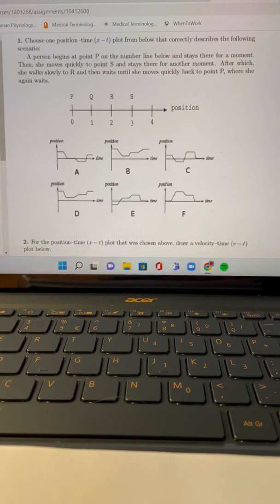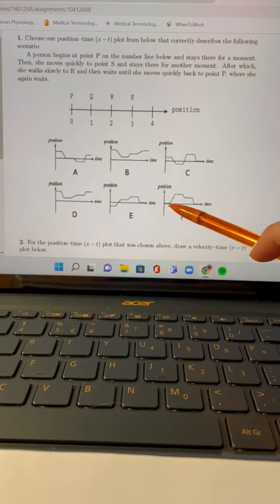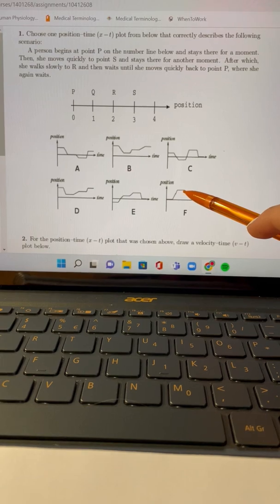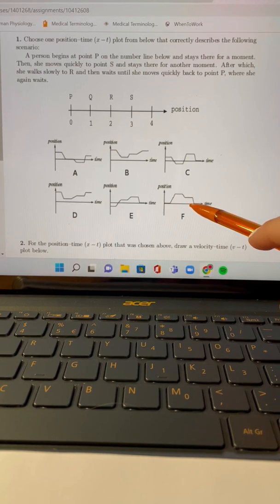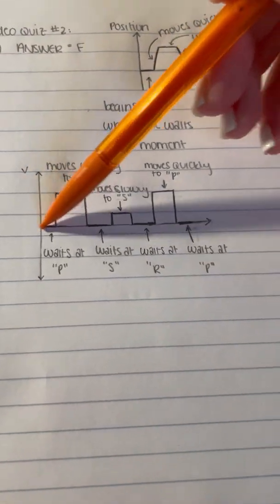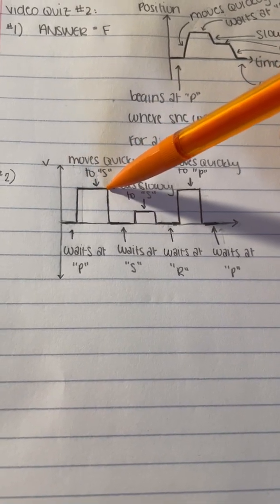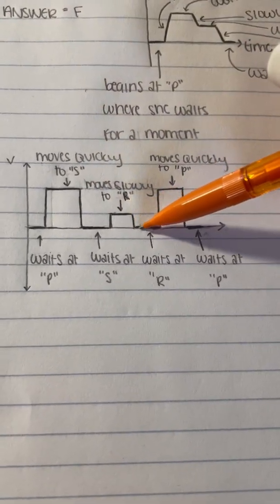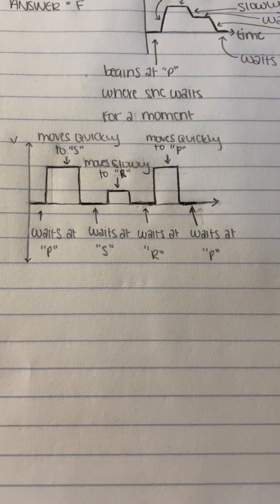PHYS 101 Video Quiz #2